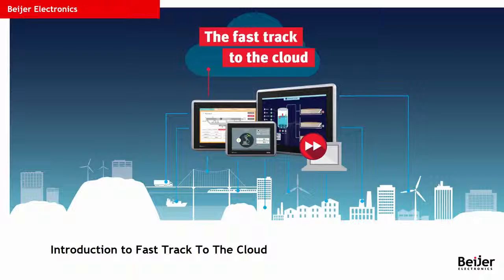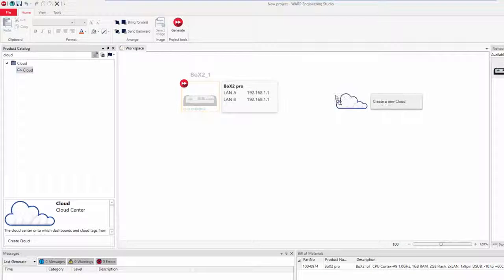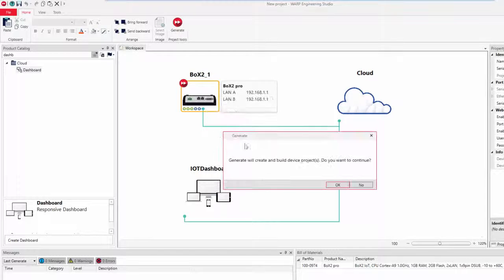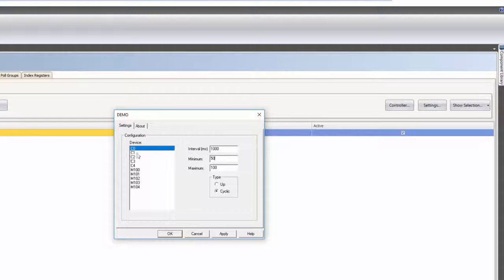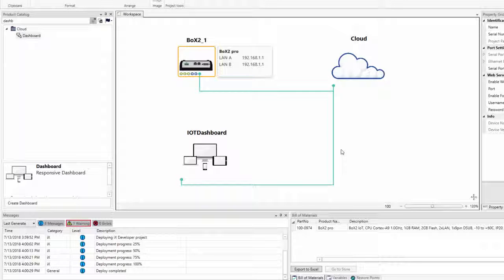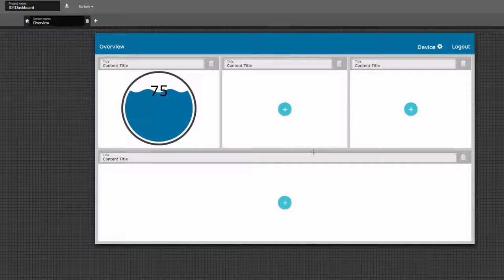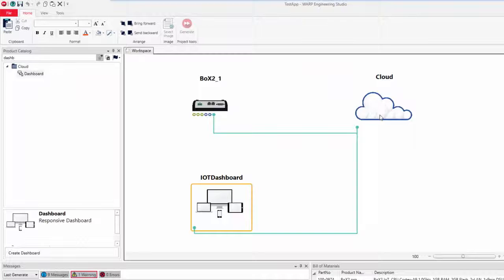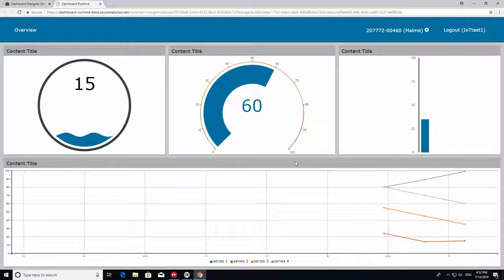Video 13 Setting up Fast track to the cloud